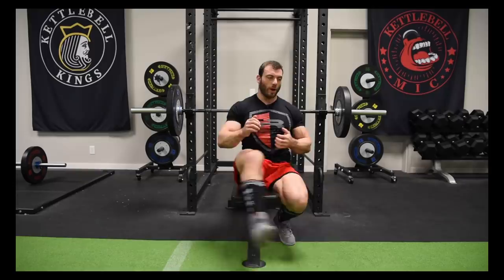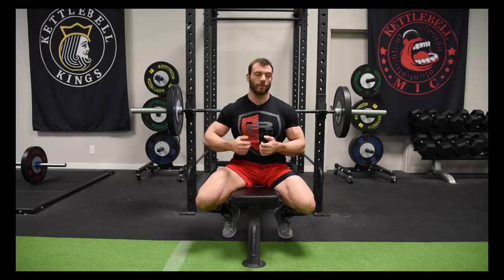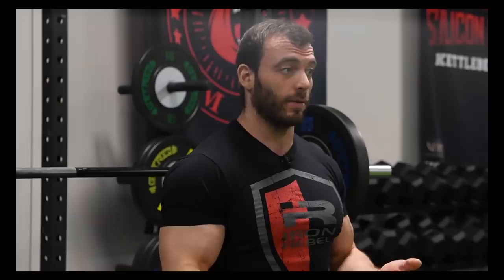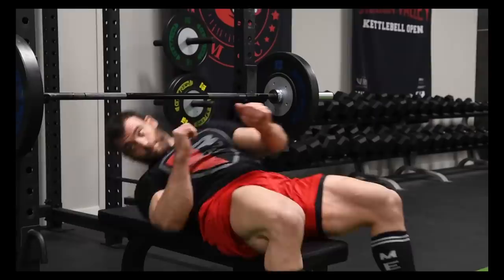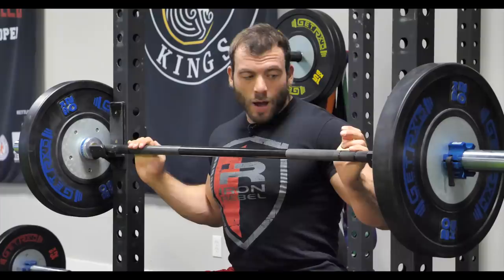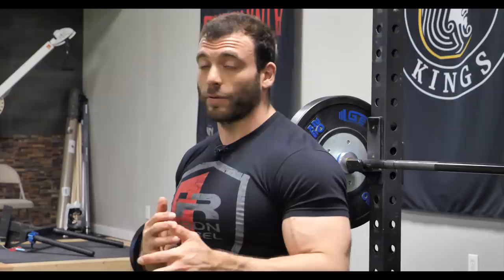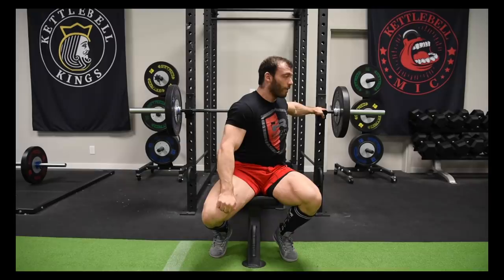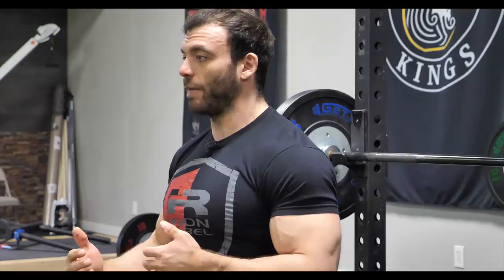Bench Press Properly With Ben Pollack (AVOID MISTAKES!!) | MIND PUMP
Bench Press Setup & Checklist with Ben Pollack. Increase Bench Press with Ben Pollack by checking out his bench press tips below:

- Distributing weight evenly across the muscle groups that are involved in the movement
- Unlike in the squat and deadlift you’re not going to have a perfectly neutral spine
- Make sure you’re protecting your shoulders
- DON’T arch your lower back
- You CAN arch your “upper back”
- Keep lower back tight
- When you arch your upper back you can pull your shoulder blades back & down (don’t exaggerate this movement)
- Keep tension off the front of your shoulders
- By keeping muscles tight you can better balance the weight efficiently
- Balance between internal and external rotation
- You want to engage everything with your wrist straight
- Keeping your entire forearm vertical
- Wrist and elbows stacked
- Start from the top down (chest, upper back, all the way down to your feet)
- Set upper back on the bench
- Find your grip
- Make sure you get your BIG air
- Really breathe into your chest
- Set your lower body and your feet
- A LOT of the power from your bench press comes from your feet
- Put your feet on the bench (helps you flatten your lower back)
- Try and arch your upper back
- Pick yourself up and use the bar to push yourself down
- Pull the bar apart
- Grip: balanced to help distribute the load equally between chest & triceps
- Experiment with closer grip and wide grip and moderate grip
- It will be different based on your leverages
- MOST IMPORTANT THING = find something that is comfortable
- Deep breath into the chest
- For most, best foot position is where your heels are directly under hips
- Don’t pick your butt up, keep it flat on the bench
- When you un-rack the bar, you don’t want to have any inefficient movement
- Think about scraping the bar agains the hooks
- Just barely pull the bar out of the rack
- Position bar directly over your sternum
- Upon descent: thinking about keeping EVERYTHING tight
- Pulling the bar apart (keeping back tight)
- Squeeing arms
- Driving heels in the ground
- Bar path? Straight up or back?
- If you set up properly it really won’t make a difference
- You’ll naturally find that correct bar path if your elbows are in the right position
- You DON’T want to bounce the bar off your chest
- If you want more emphasis on your pecs you can flare your elbows out more
- Make sure you’re not pushing through pain
- If you’re weak off your chest, play around with elbow internal rotation
- Be careful and cognizant
- Use your muscles effectively